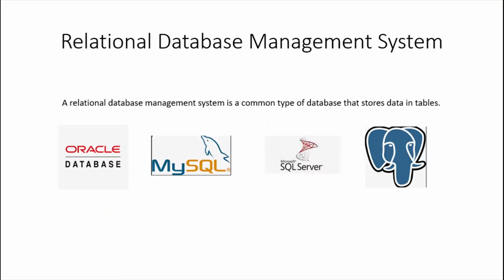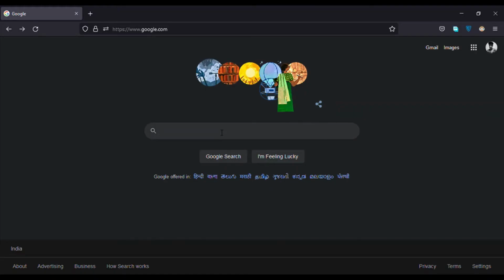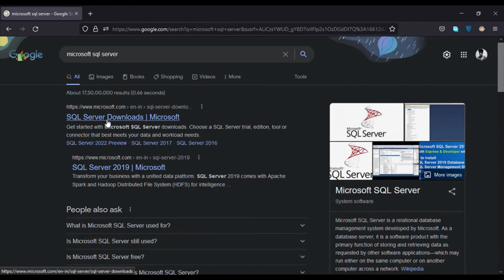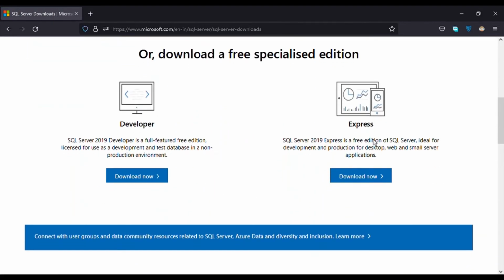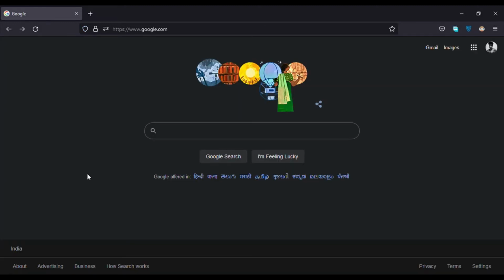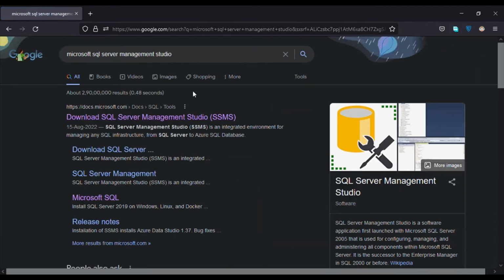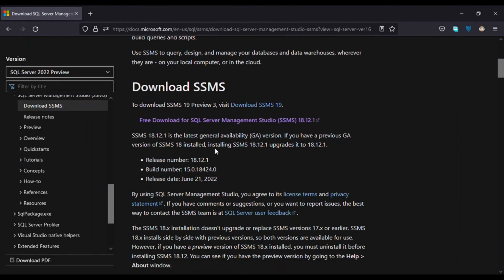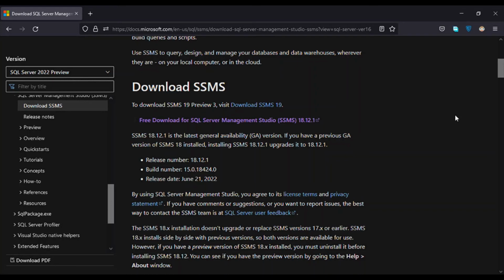SQL - Lecture #2 | Downloading Microsoft SQL Server & Microsoft SQL Server Management Studio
Software to download for this series